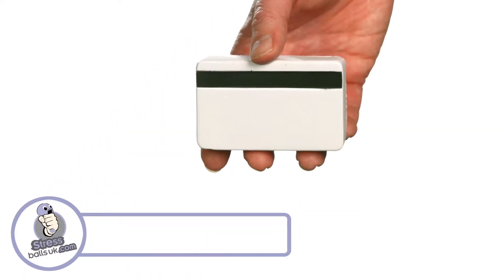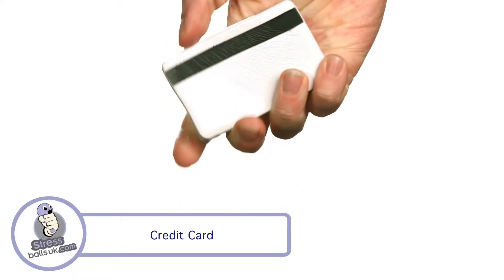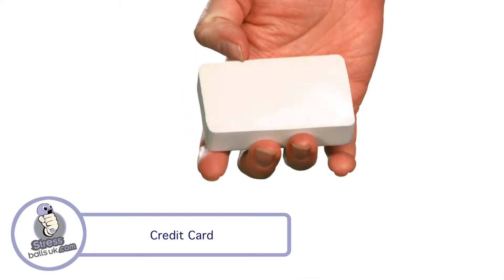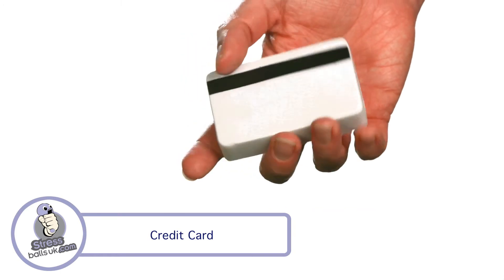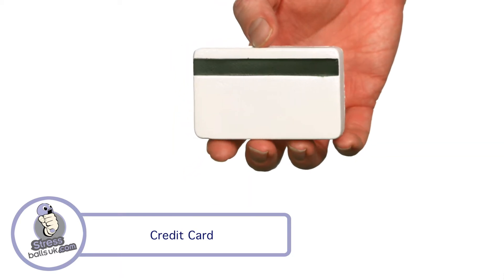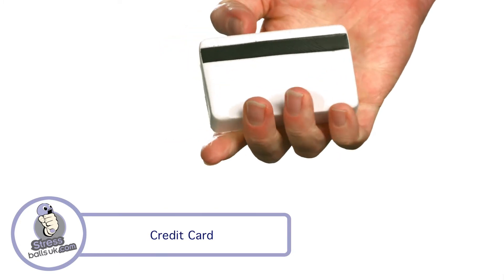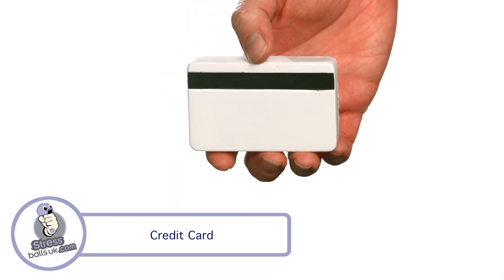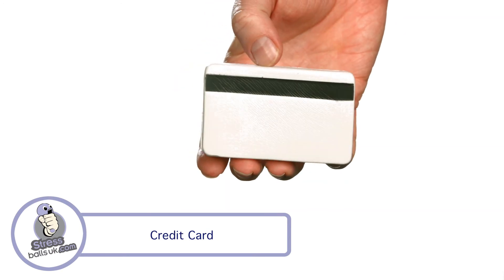Credit Card Shaped Stress Ball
Credit Card shaped stress ball video.  for further product information, specifications, print areas and pricing.